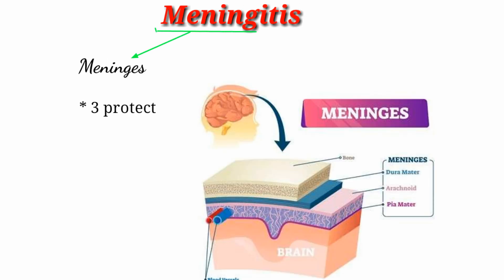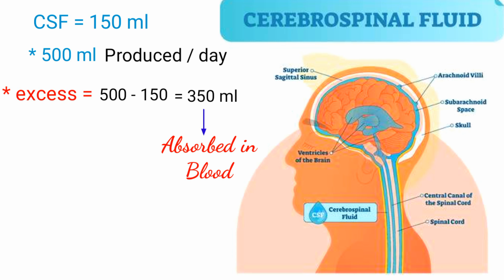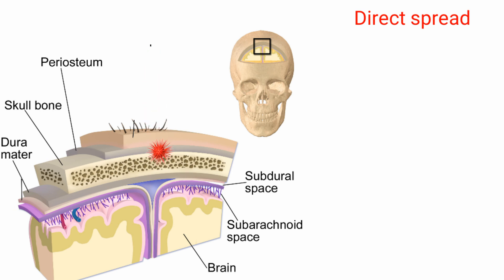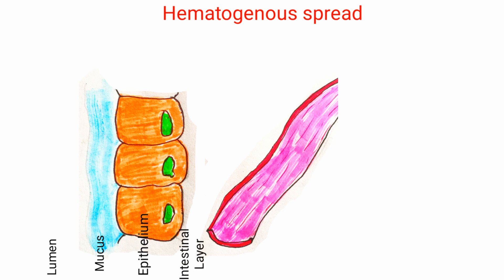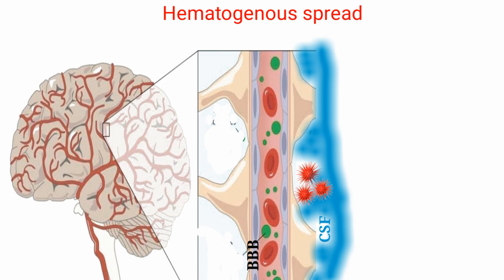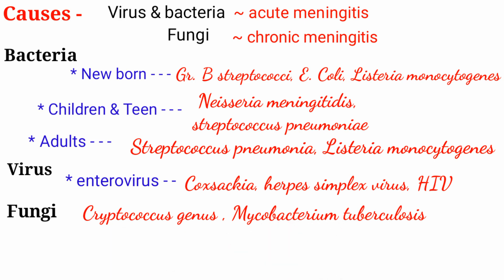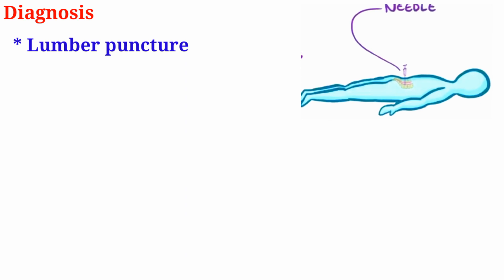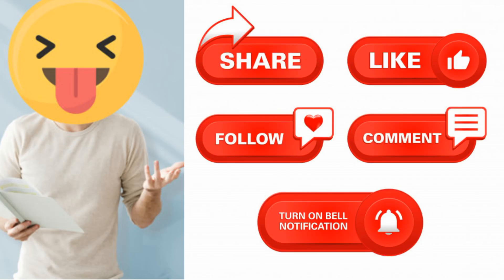Meningitis - An overview (pathogenesis, diagnosis, treatment)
Meningitis is an inflammation (swelling) of the protective membranes covering the brain and spinal cord. A bacterial or viral infection of the fluid surrounding the brain and spinal cord usually causes the swelling.

This medication is sometimes prescribed for other uses; ask your doctor or pharmacist for more information.

*** All the information is collected from - National Center for Biotechnology Information, Youtube, webmed etc ***